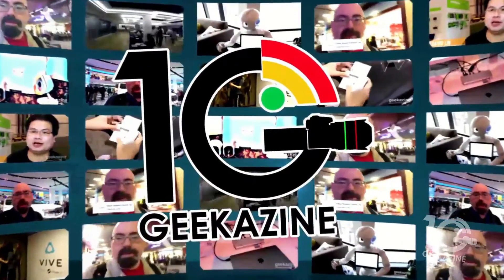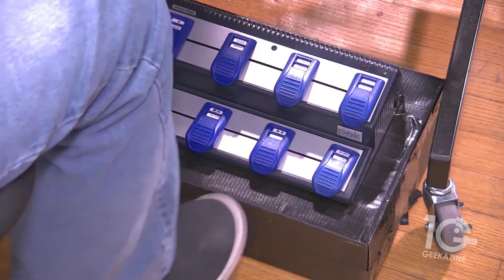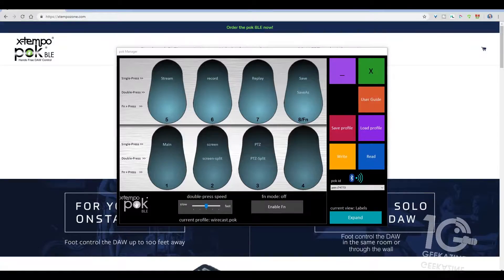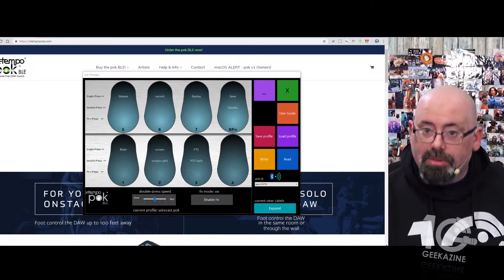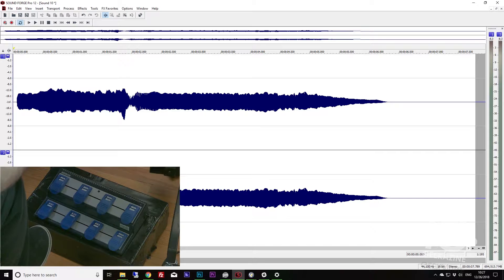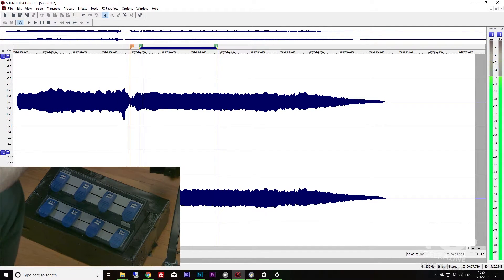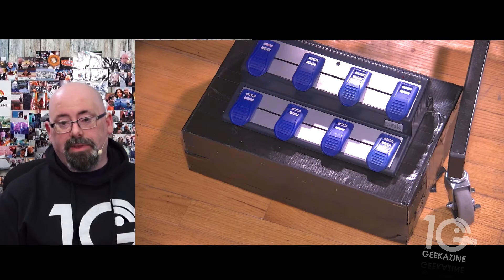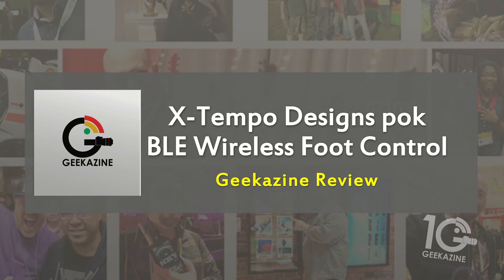X-Tempo POK Wireless Foot Controller Setup and Review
X-Tempo POK

The X-Tempo pok is a pedal operated keyboard. It connects via bluetooth, and can give you up to 21 programmable options for your DAW, Video program (like wirecast, vMix, OBS), or any program that allows for hotkey control. I go through the setup and review of this product.